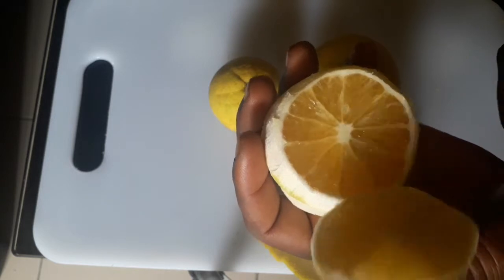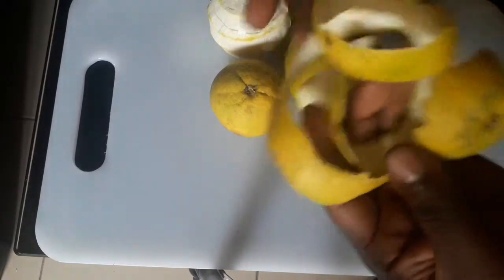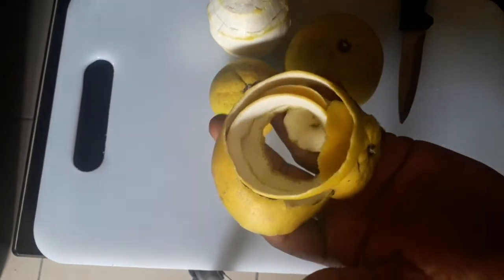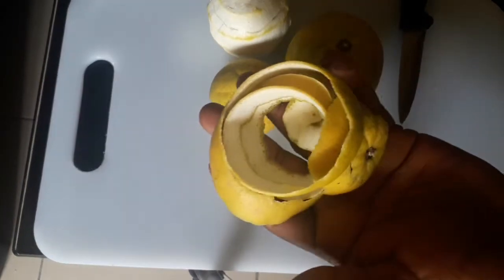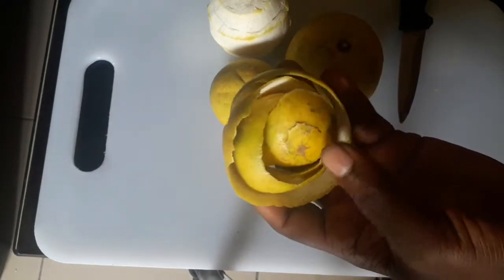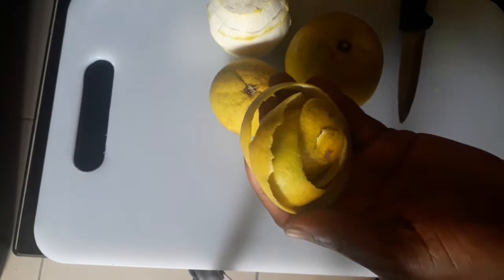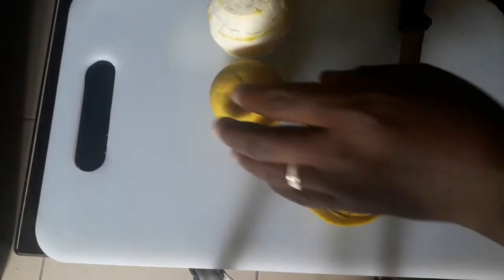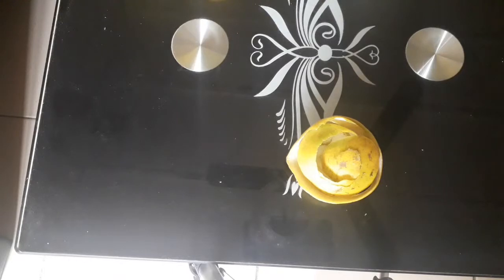Deodorize your shoe by doing this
A simple way to take off bad smell from your shoes
وصفة مجربة tv